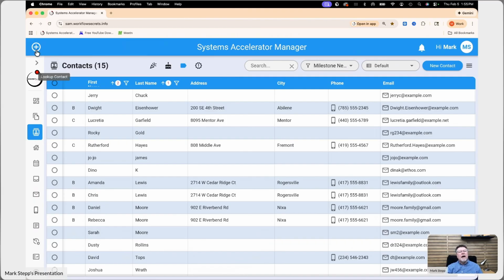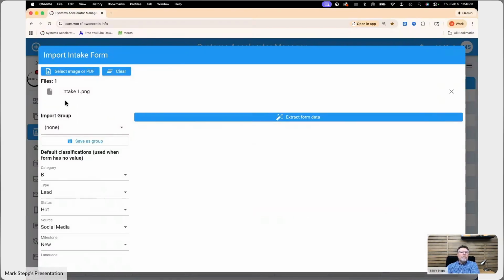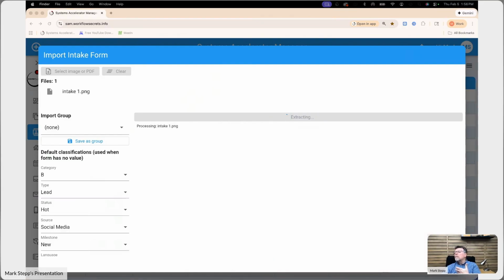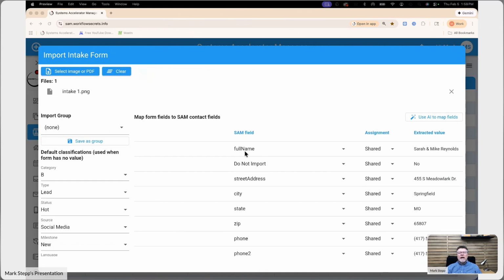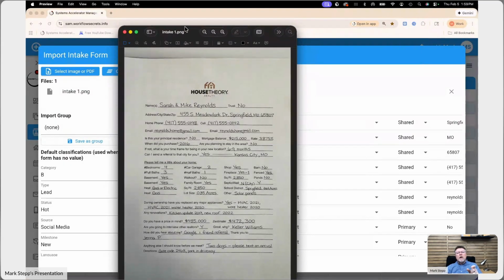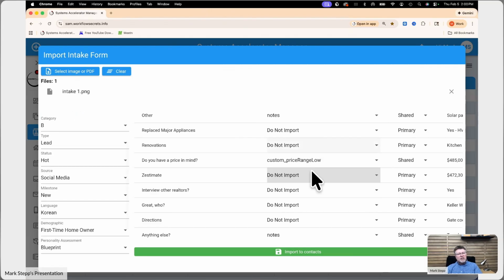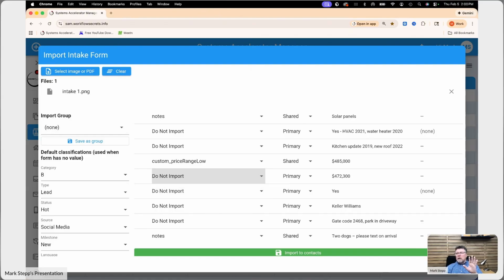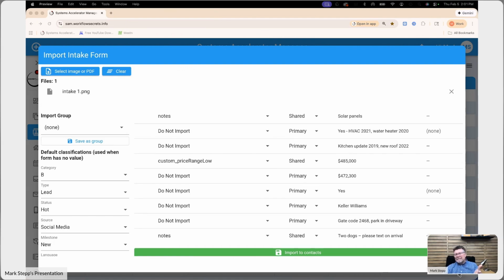Use AI to Extract Intake Forms Into SAM From Images and PDFs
Learn how to use AI in SAM to extract intake forms from an image or PDF, fill fields, add data, and map information for later use. This is a powerful real estate workflow for reducing manual entry and getting form data into SAM faster.